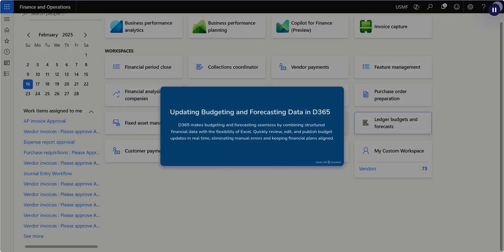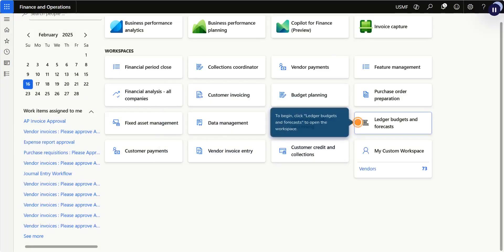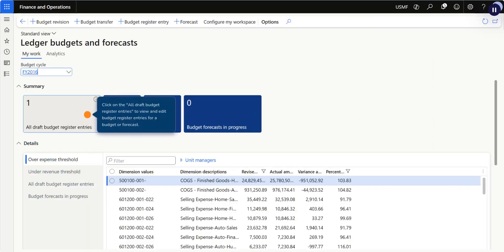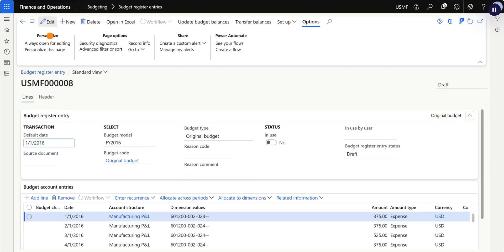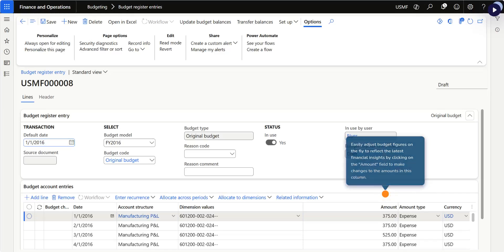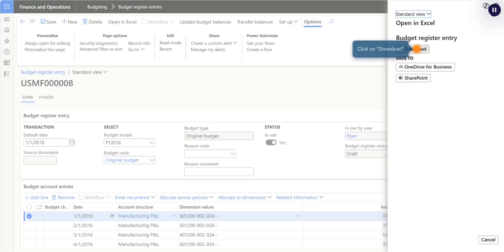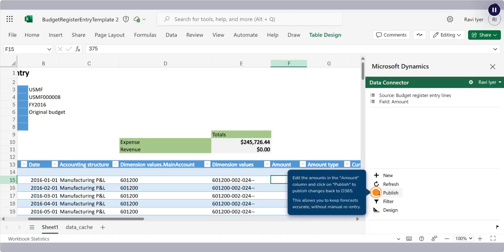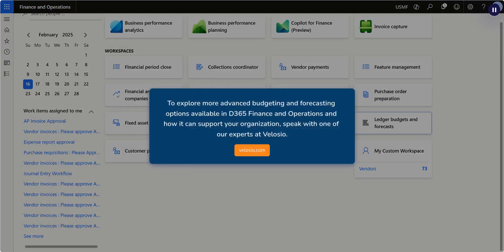Budgeting & Forecasting in D365 Finance | Microsoft Dynamics 365 Demo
Struggling with budgeting and forecasting in Dynamics 365 Finance? Learn how to streamline the process, reduce manual errors, and update financial plans in real-time with the flexibility of Excel. In this quick demo, we’ll show you how to edit, publish, and manage budget register entries efficiently—all while staying connected to D365.

00:00:00 - Introduction: Simplifying Budgeting & Forecasting in D365
00:00:02 - Why Budgeting in D365 Finance is More Efficient
00:00:18 - Navigating to Ledger Budgets & Forecasts
00:00:32 - Making Real-Time Budget Updates
00:01:02 - Downloading and Editing Budget Data in Excel
00:01:18 - Advanced Budgeting & Forecasting Features in D365 Finance